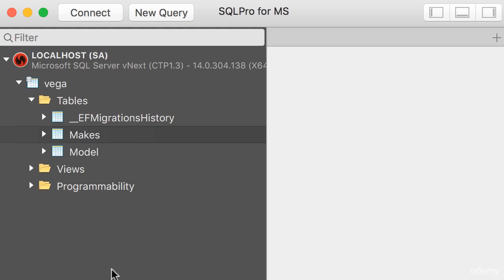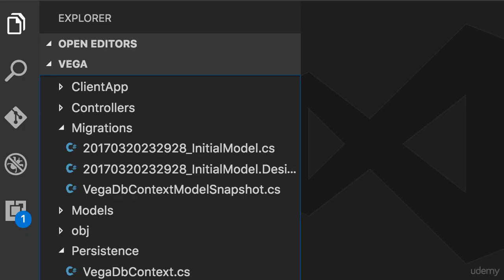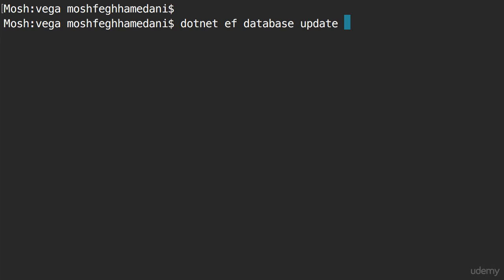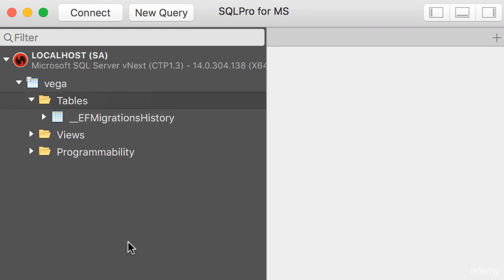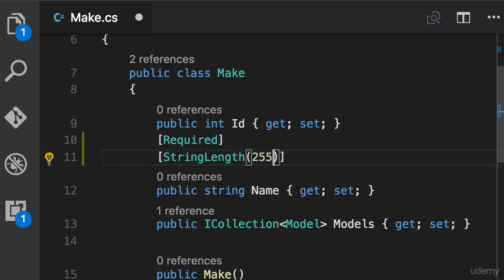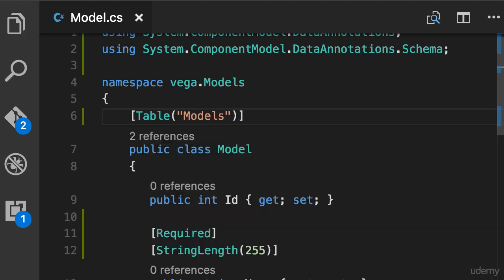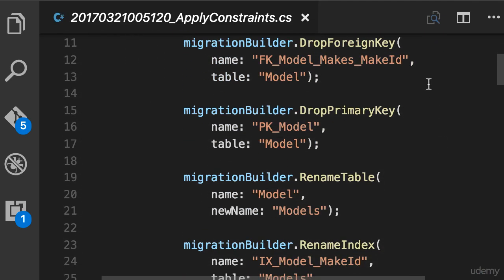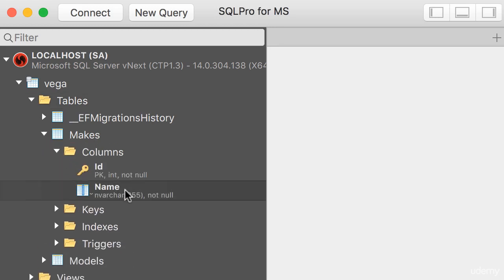ASP.NET Core | #22 - Applying Constraints [By Mosh Hamedani]